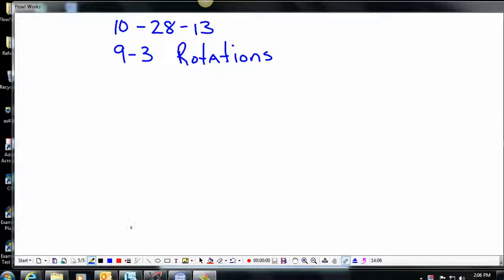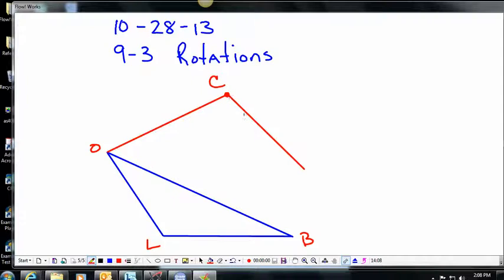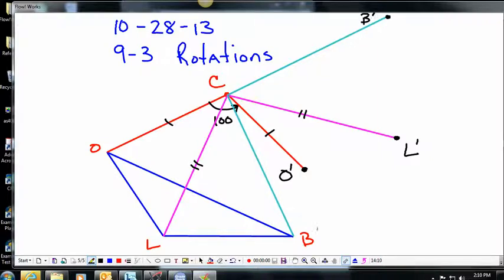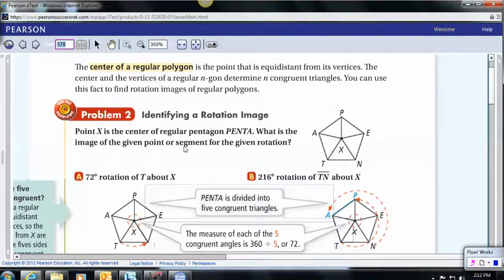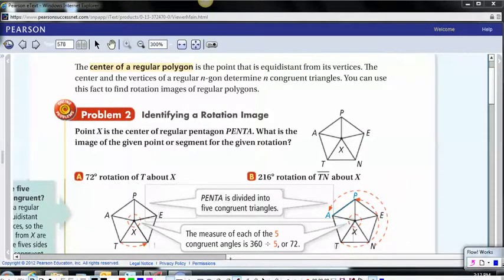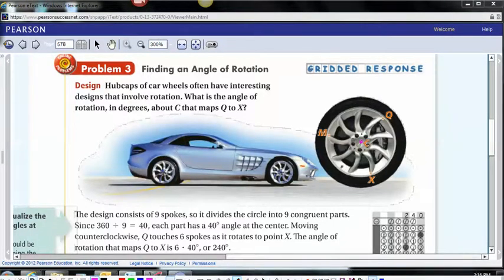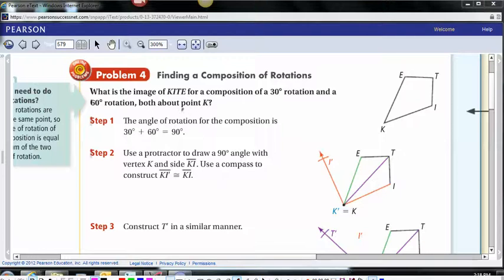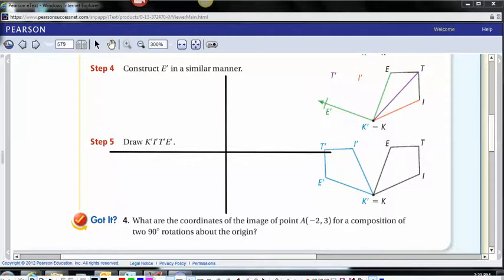Geo 10 28 2013 2 22 14 PM